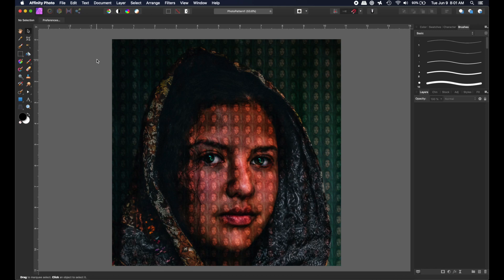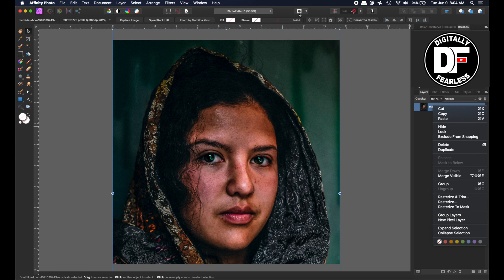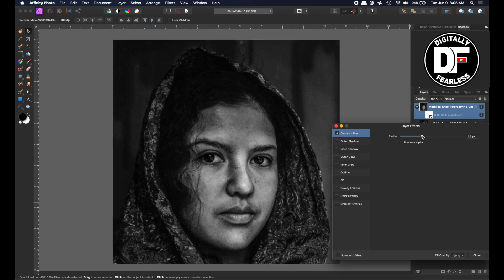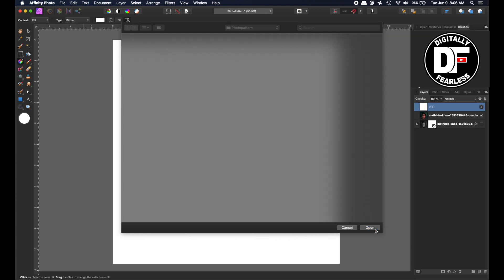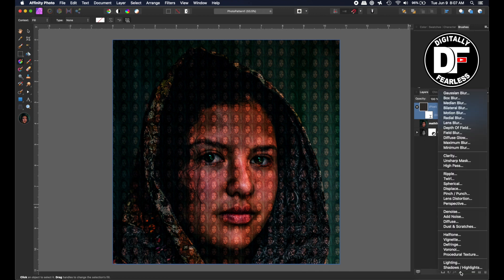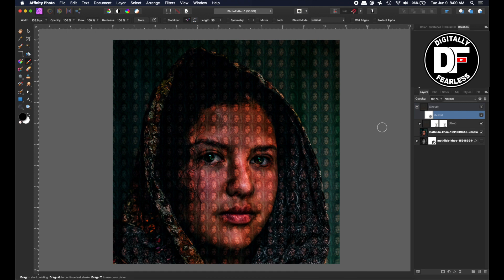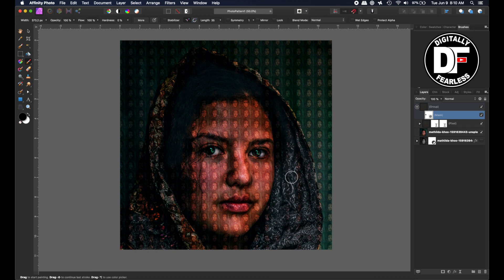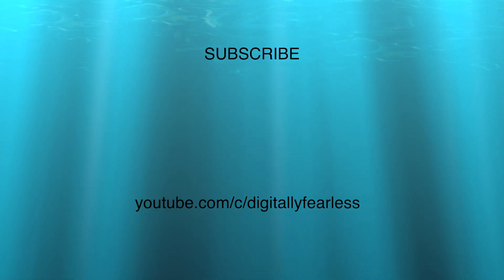Affinity Photo tutorial | Portrait in portrait with patterns and displace.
Affinity Photo tutorial | Portrait in portrait using pattern displacement map with a little added noise.

Channel:
Youtube.com/c/digitsllyfearless